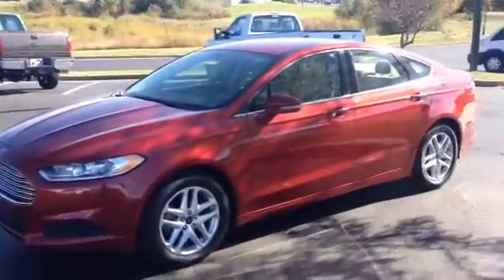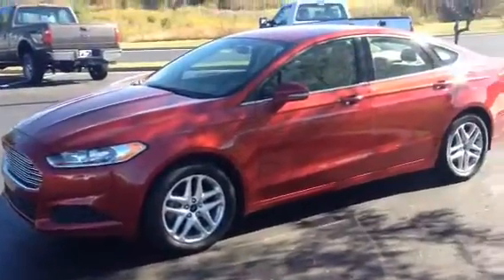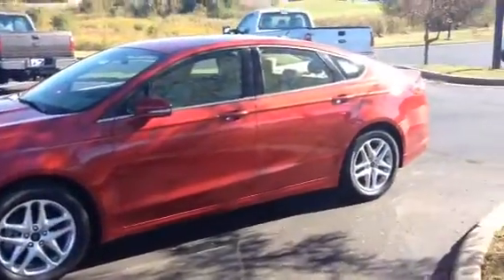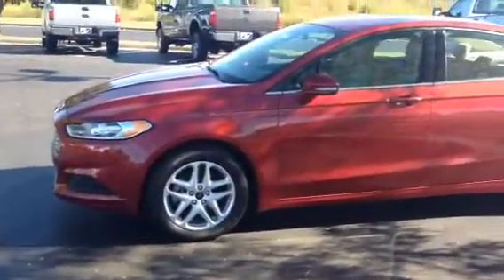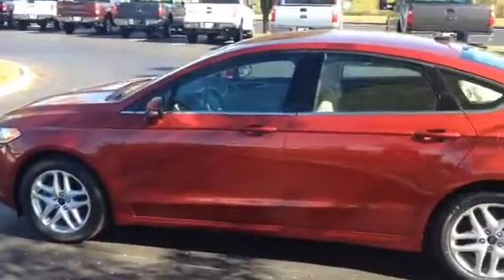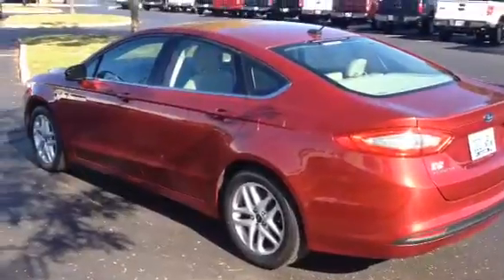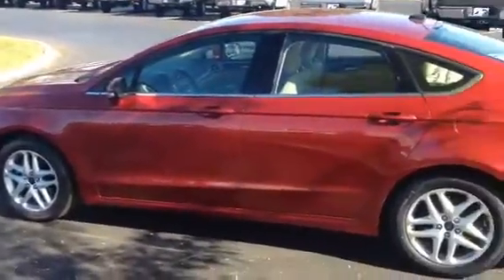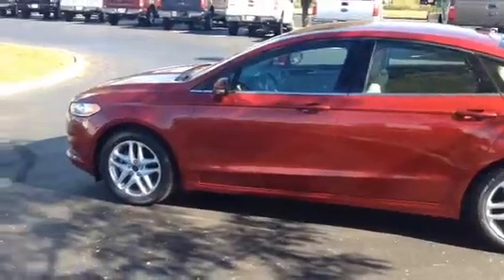Ruby Ford Fusion